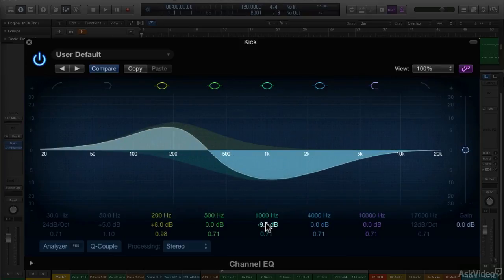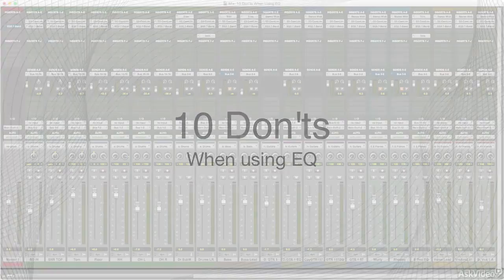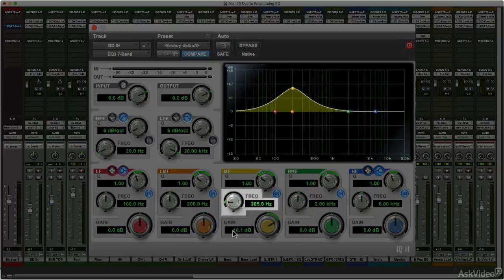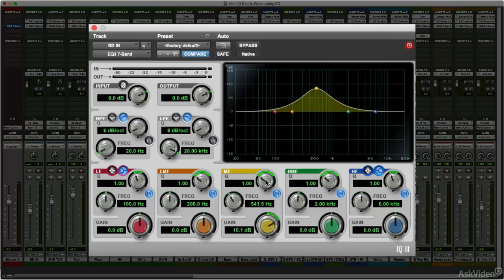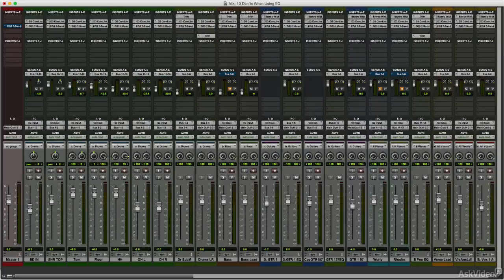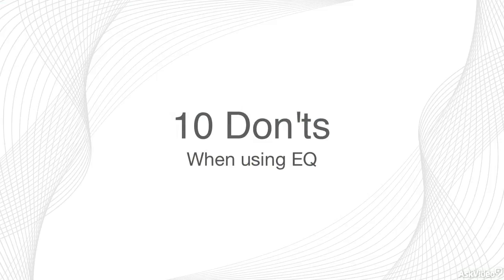Common EQ Mistakes - 1 Introduction